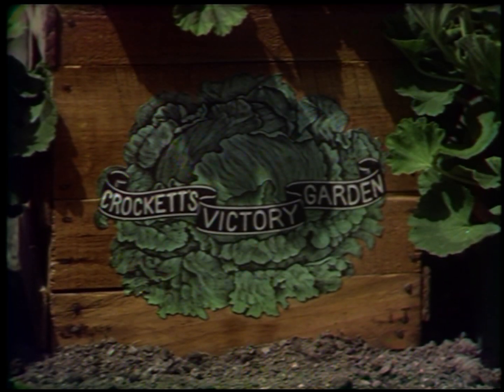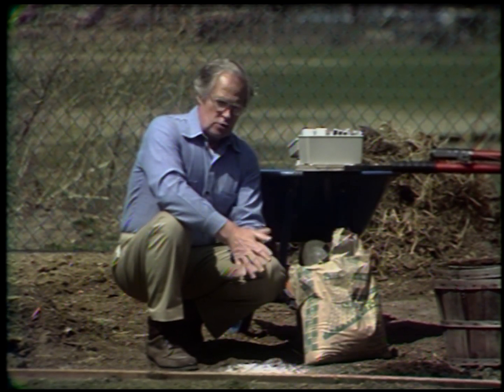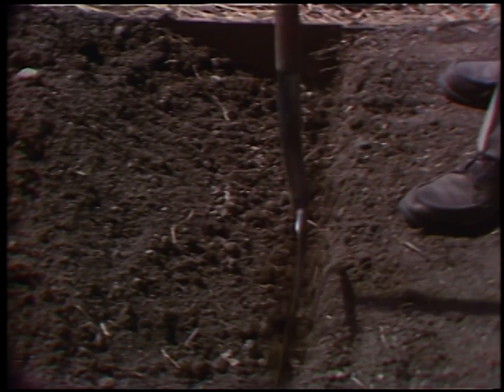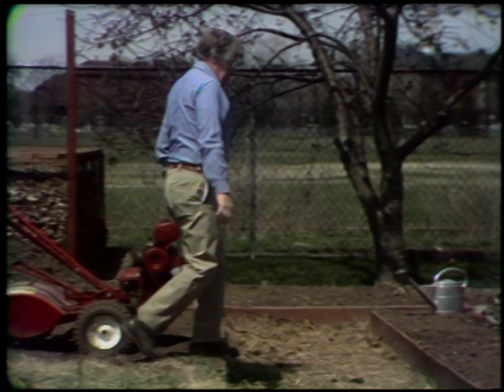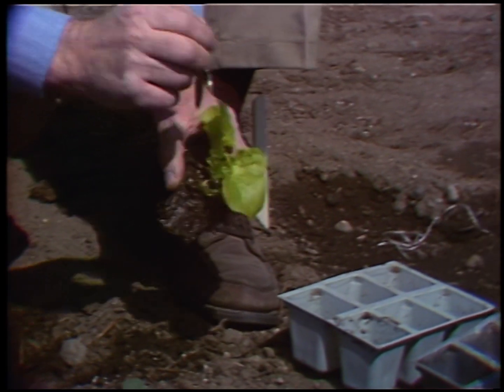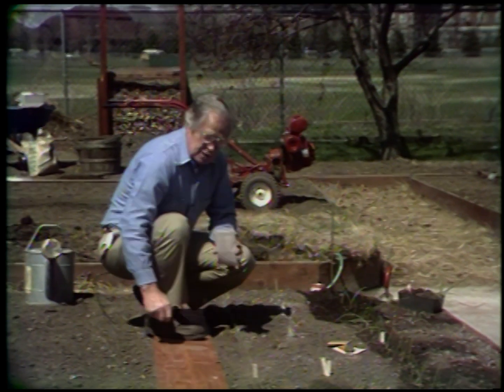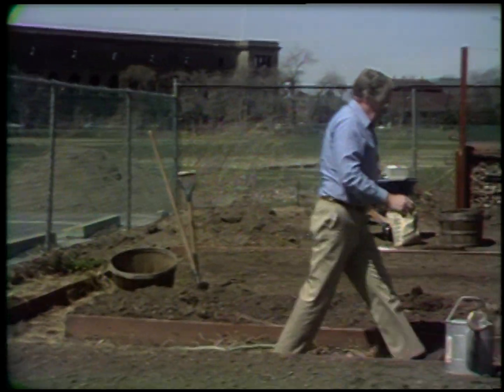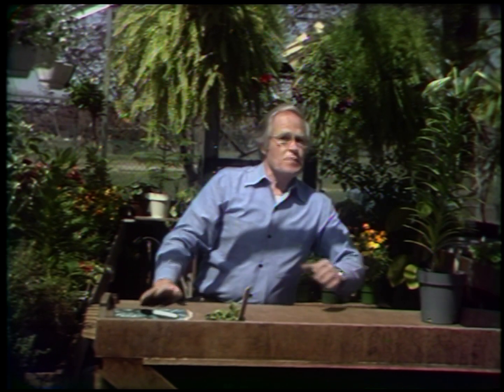How To Properly Prepare Soil | VICTORY GARDEN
Nothing is as important to the success of your garden as properly prepared soil. In Episode 102 of GBH's Victory Garden, Jim Crockett does a home soil test on the garden site and talks about testing and test results. He gives a demonstration of properly preparing the soil using the correct hand tools such as a spade, a fork and a rake. Also, a demonstration of rototilling and adding organic matter and liming and fertilizers. Planting demos include edible pea pods, radishes and spinach.

00:00 - Intro
01:37 - Testing your soil at home
03:00 - The importance of ground limestone
04:30 - Using peat moss to treat soil
05:30 - The art of digging soil
08:30 - Intercropping with lettuce
13:56 - Planting peas
17:05 - Planting onion seedlings
18:53 - Planting carrots, radishes and beets
21:05 - Planting rhubarb
23:00 - Planting a grapevine
26:20 - Jim answers viewer Q's

Host: James Underwood Crockett
Directed & Produced by: Russell Morash
Original air date: April 14, 1976

This program is a snapshot of gardening practices in 1976. General guidance and knowledge may still be applicable to modern gardens, but products such as insecticides and fungicides may be outdated. For current practices and gardening products, we encourage you to seek out guidance from local experts such as your county agricultural agent.

For more archival content from the GBH Media Library and Archives OpenVault